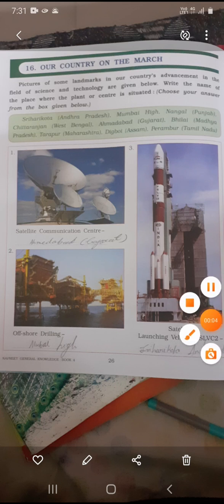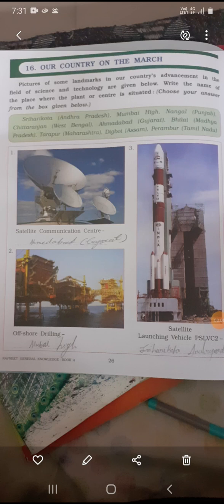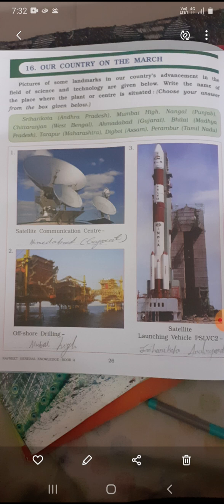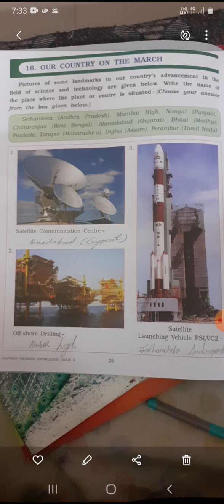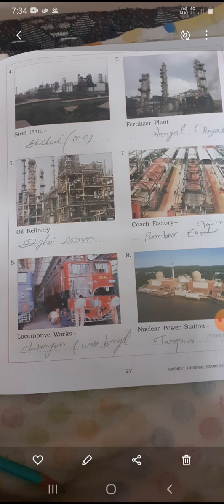STD-4 (crown) subject g.k unit -16 to17